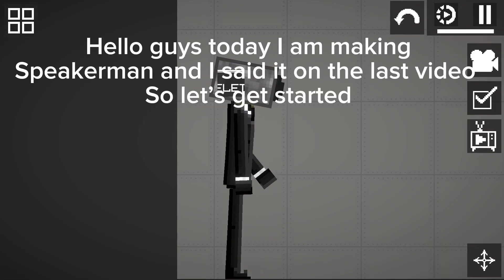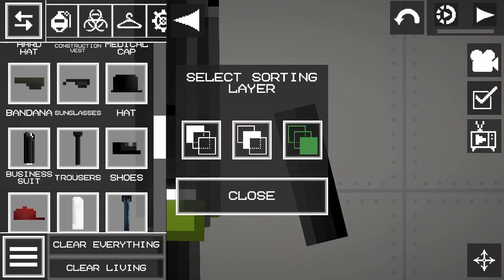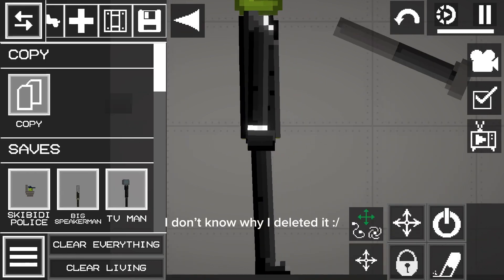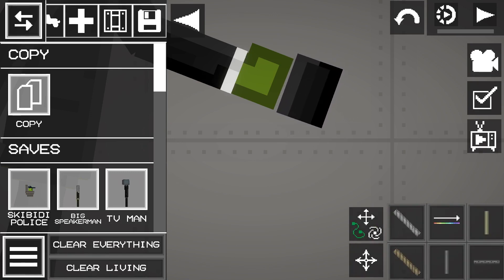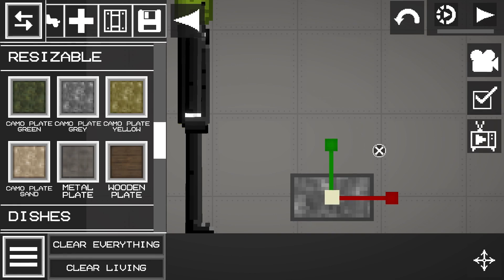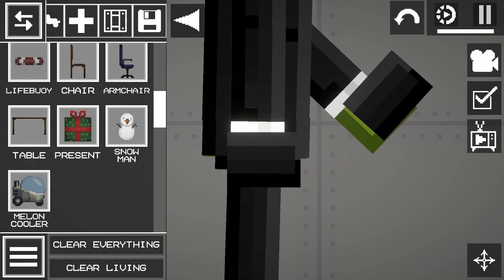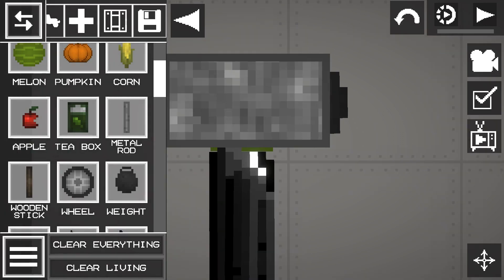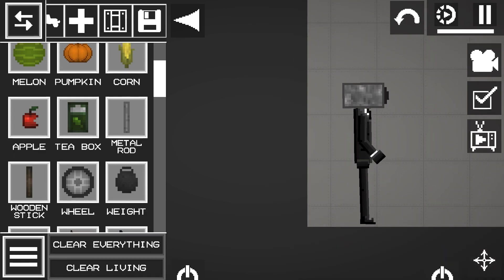How to make speakerman in melon playground